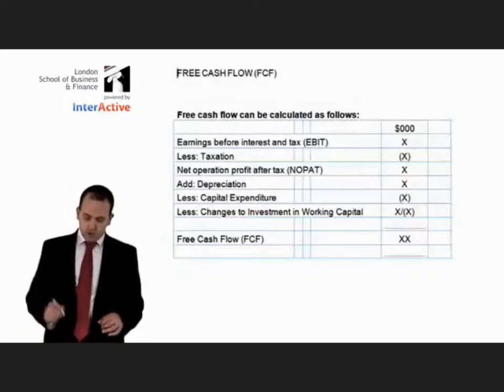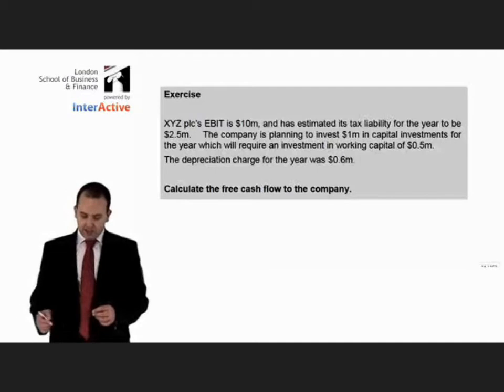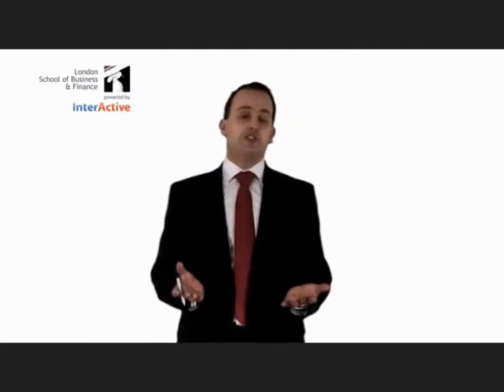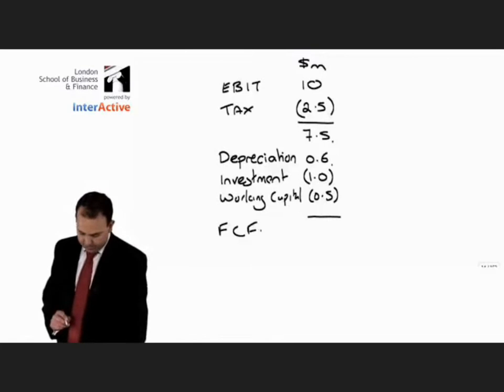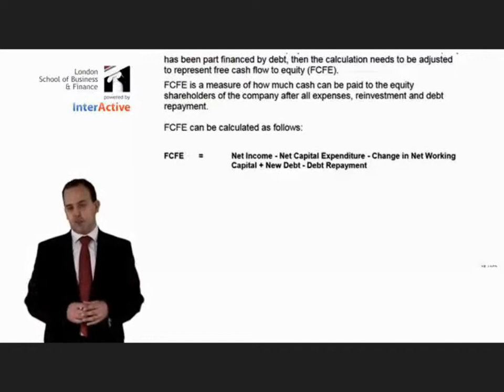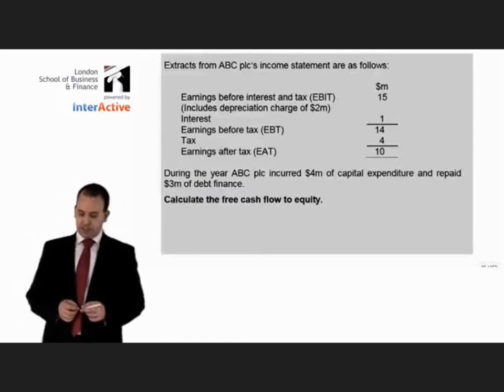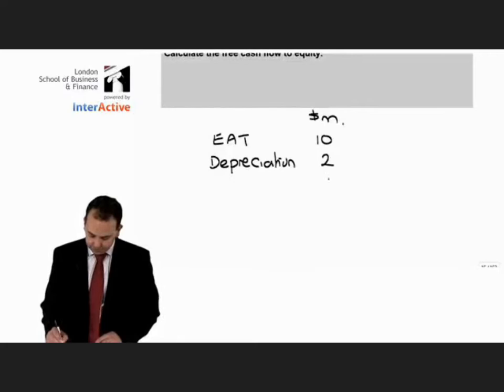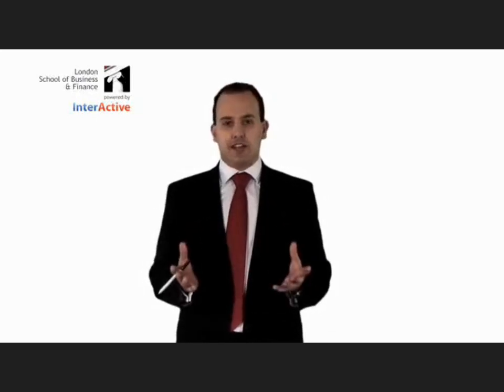Session 2 Free Cashflow Low Bandwidth